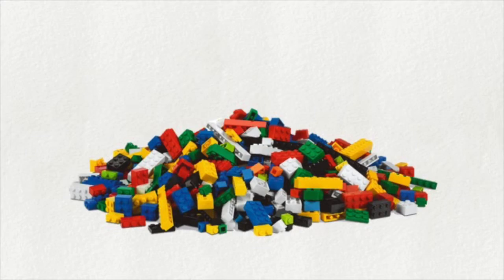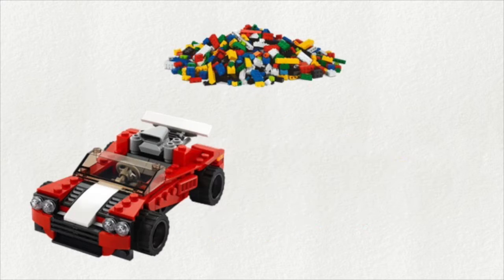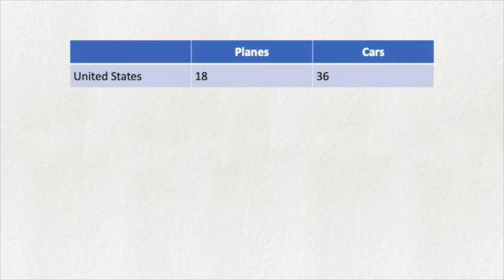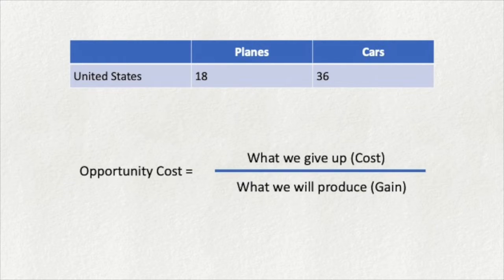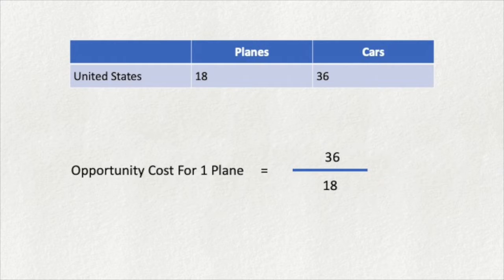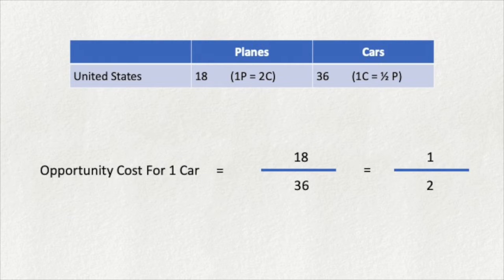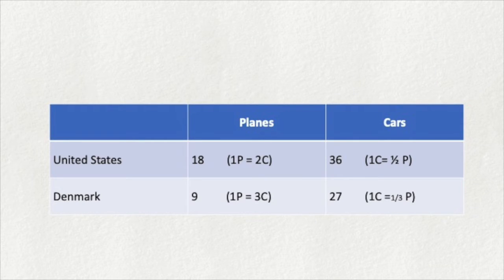Econ 1500 Midterm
This video discusses Opportunity Cost and Comparative Advantage.